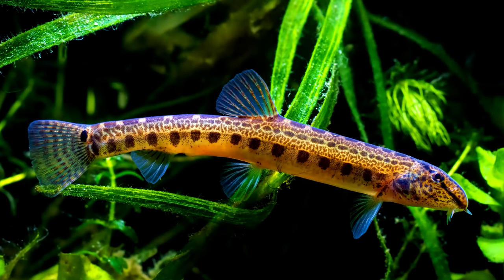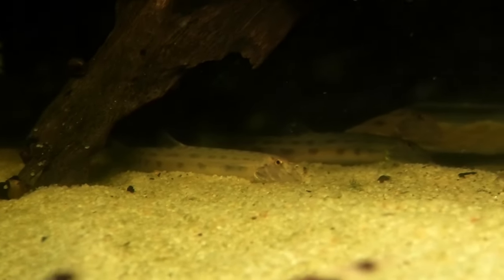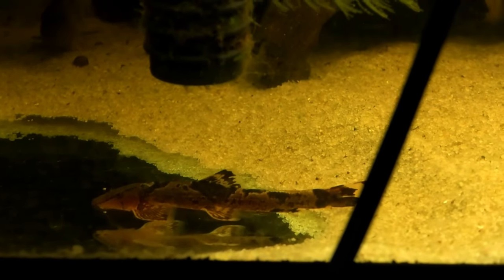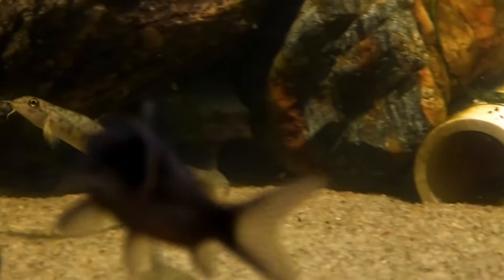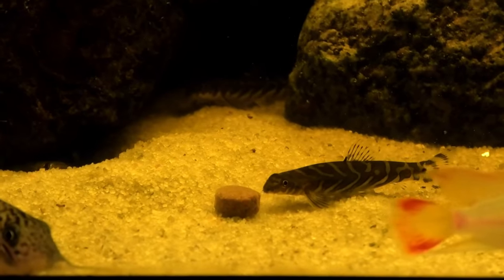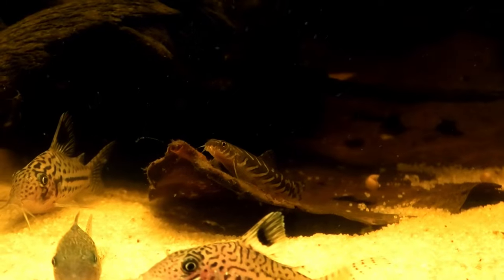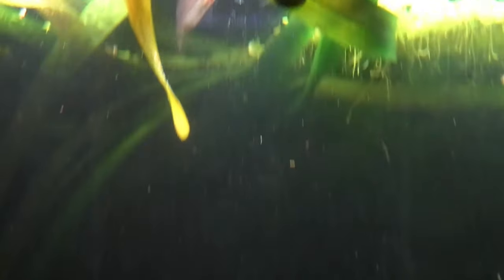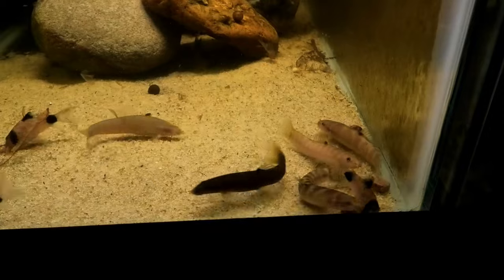Six Hilarious Loaches to Lighten Up Your Aquarium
Discover six species of loaches that will add a ton of character to your tank.

The Wet Spot Tropical Fish - steenfott10
Dans Fish - steenfottaquatics

Aquarium Test Kit